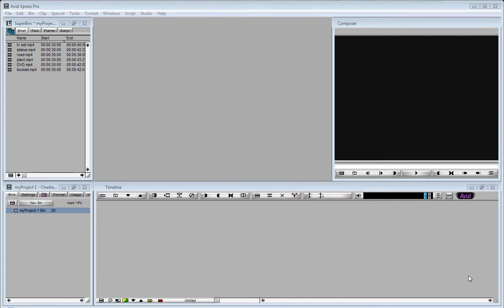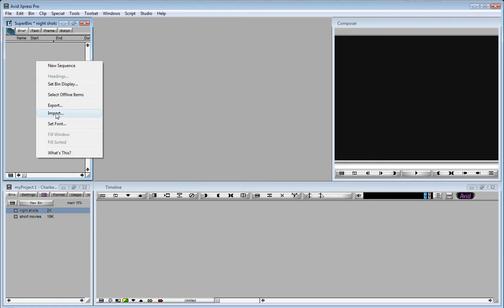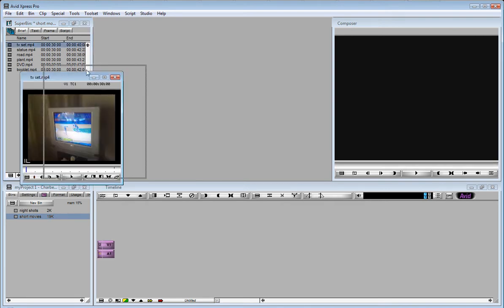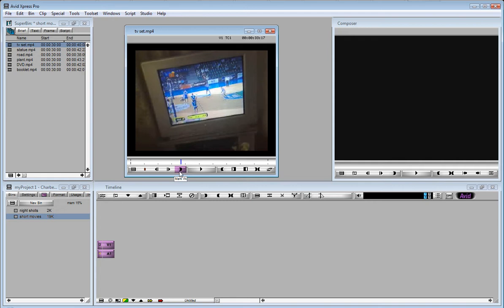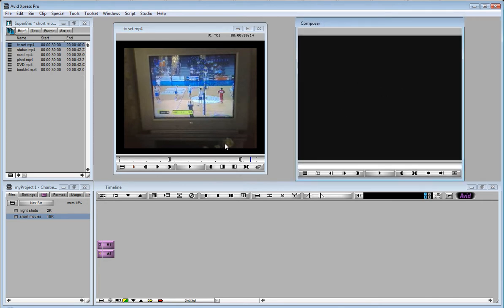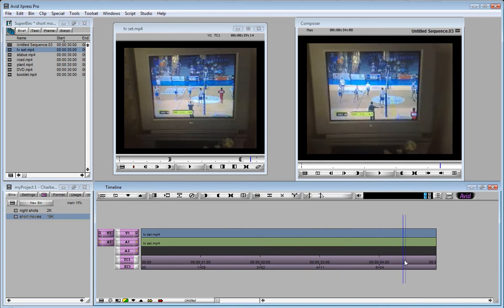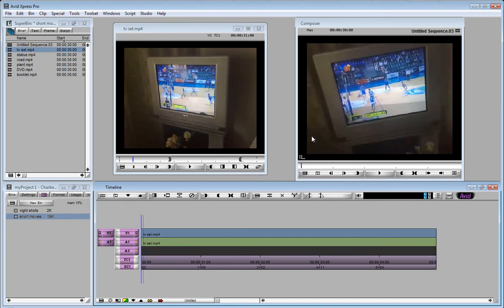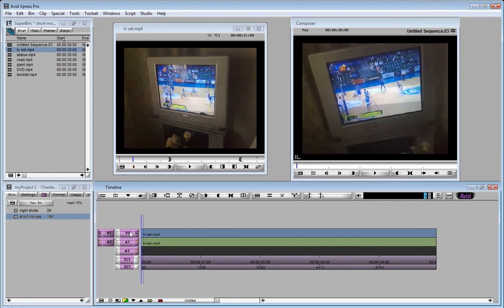Part 03 | Bin and create new Bin 01| Avid | for the Beginners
A bin is like a basket that can contain video, can i create a bin in one project? of course we can if we go to bin from the option bar.
we are creating bins. Bins is a good way to sort out a video.
First thing we will do is defining in and out of a video which will show the viewer at what part the video start and what time the video ends.
we opened the video, and in mark an out mark.